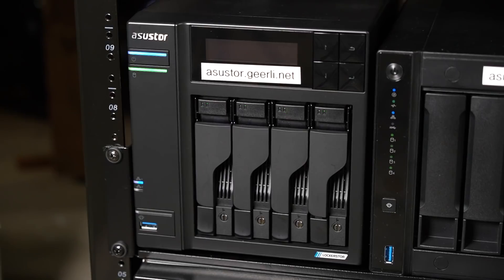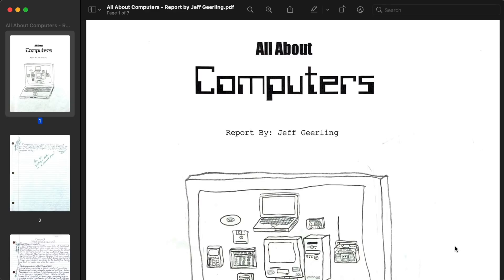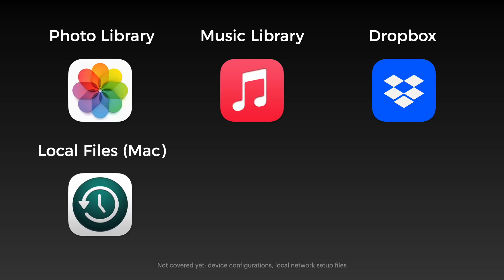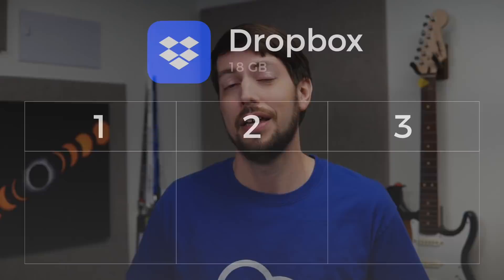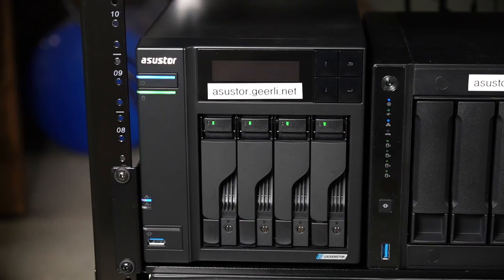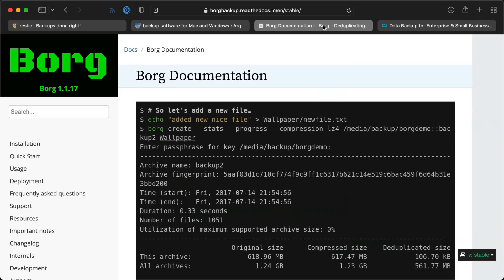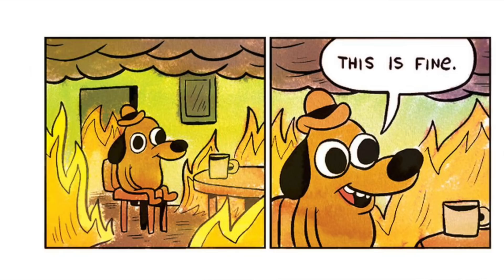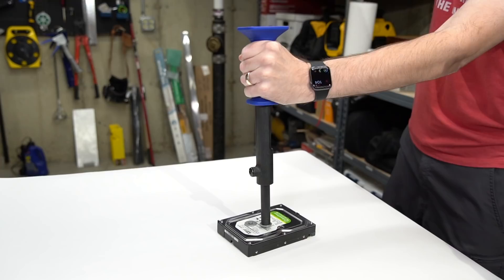Backups: You're doing 'em wrong!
If you're relying on Google or Apple to back up your data, or you just have a hard drive plugged into your computer, your data's at risk!

In this video I explain the 3-2-1 backup rule, and how I made a custom backup plan to make sure I never lose any important data.

Contents:

00:00 - It's a disaster
00:55 - Easy as 1-2-3
02:02 - Taking an inventory
04:53 - Backup Pi
06:03 - My Backup Plan
07:35 - Room for improvement
08:12 - Two types of people